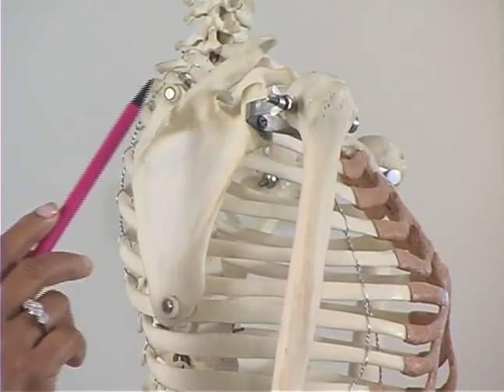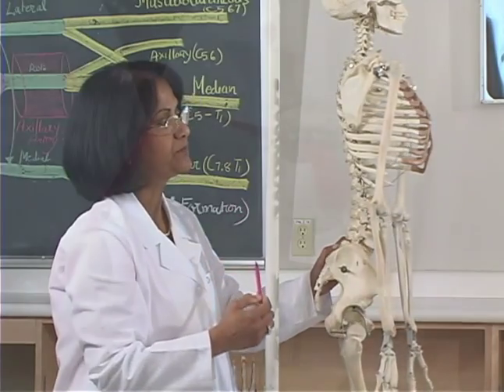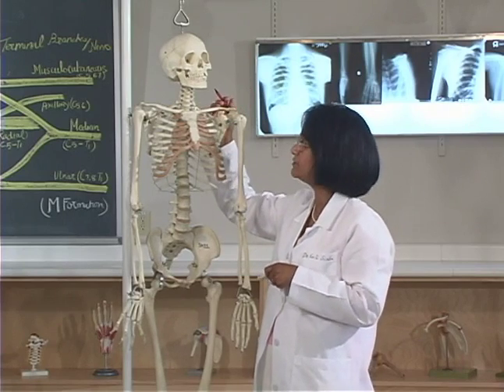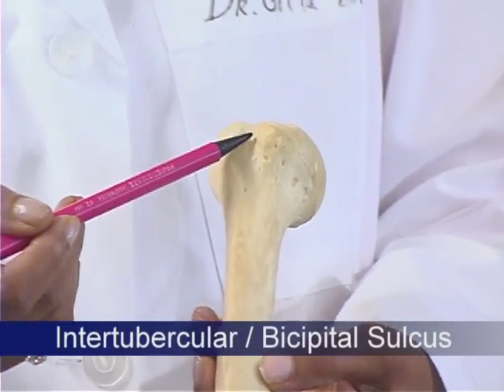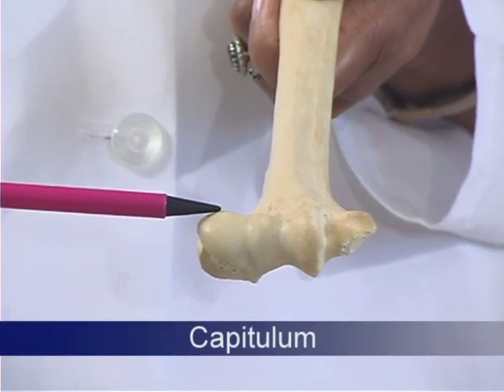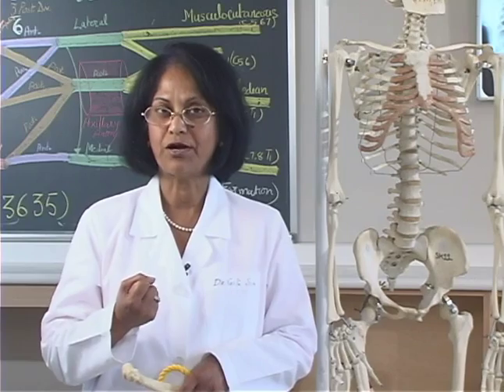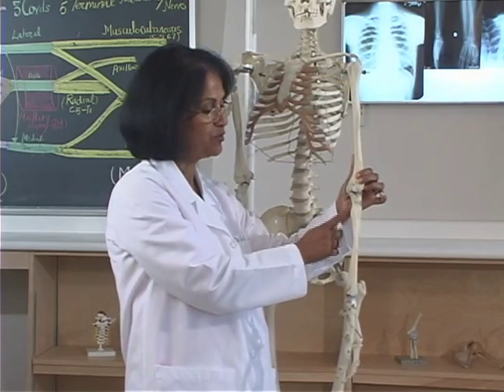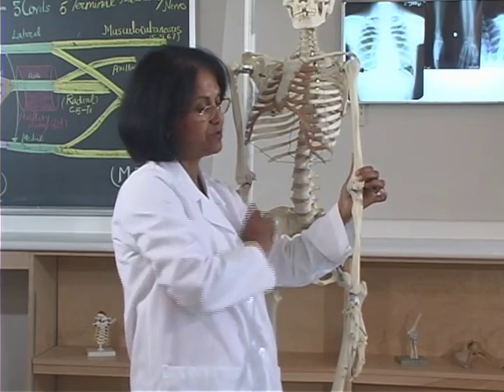Upper Limb 1 of 4 Osteology of the Upper Limb